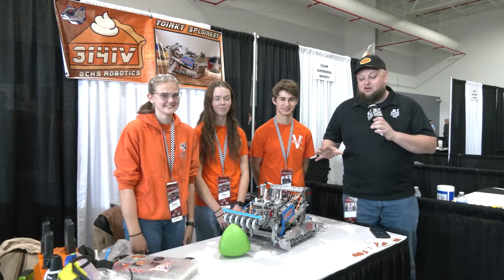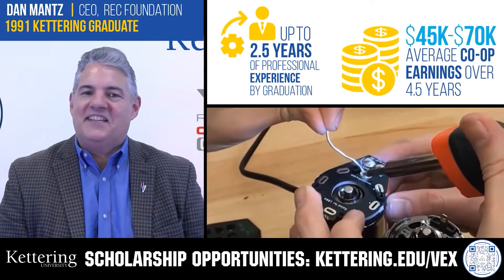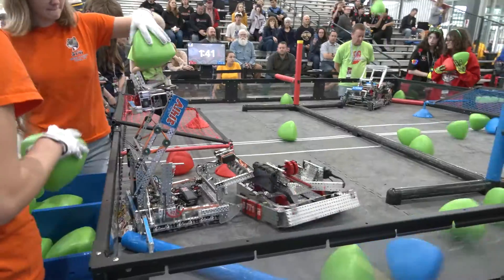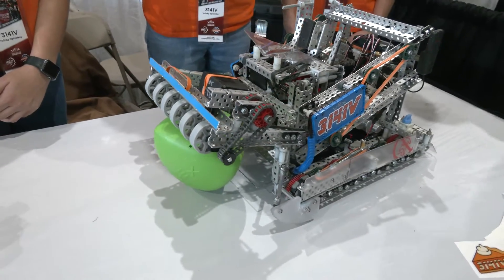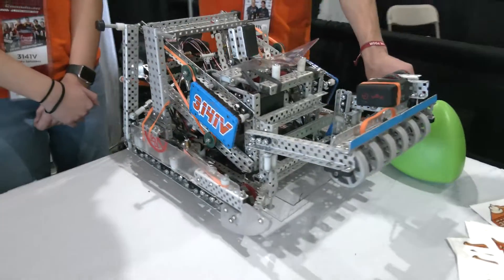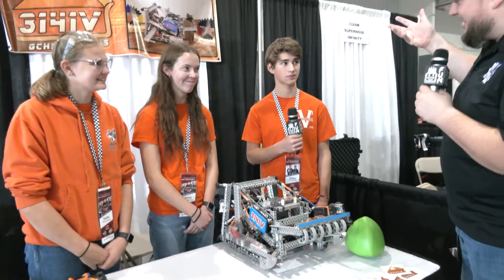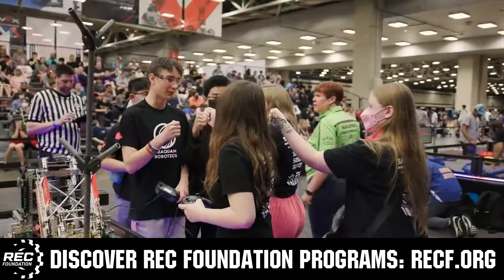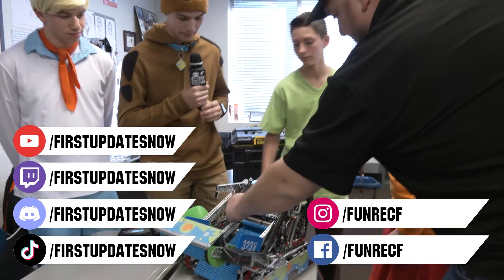Pits & Parts | 3141V Yoinky Sploinkey | Speedway & MOA Winners | Over Under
An incredible season for 3141V Yoinky Sploinkey with wins at both Speedway & MOA Signature events so far! Check out their including their 'piston' lift, quick kicker, and all around great packaging that has lead to success on Pits & Parts.